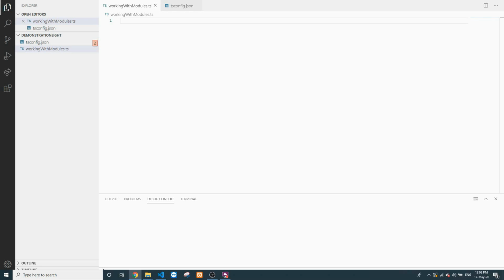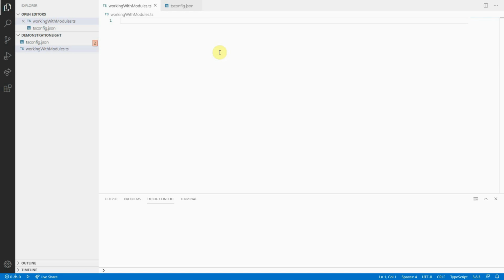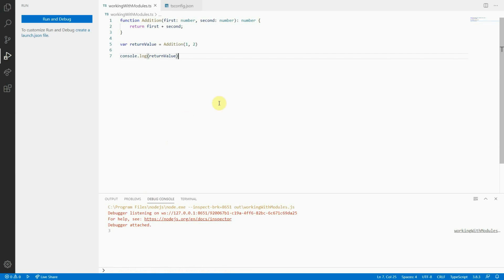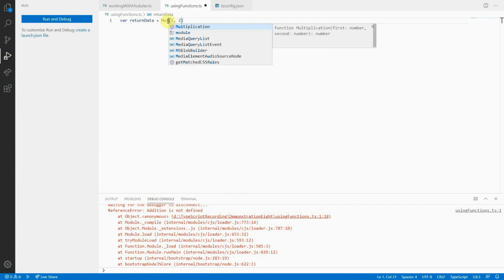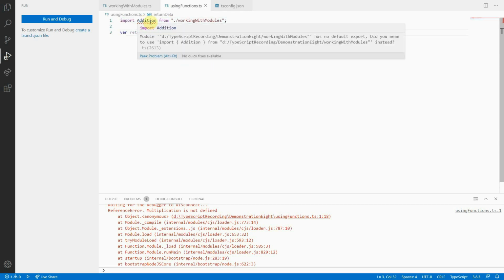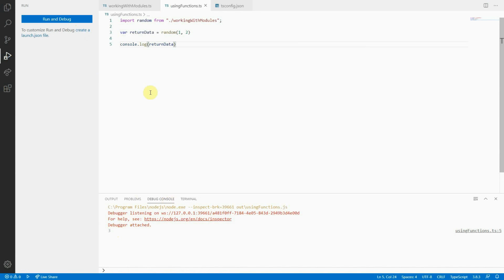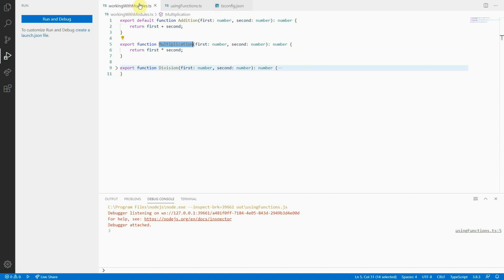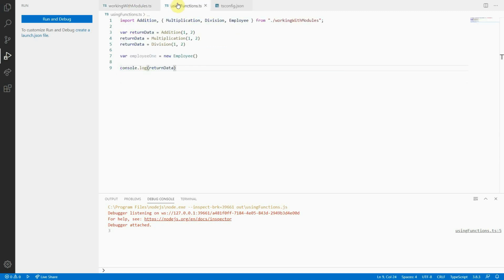Modules in TypeScript. Importing and Exporting Modules in TypeScript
About TechnoFunnel:
We provide Corporate and Professional training on the latest Technologies. Trainings bring you in par with Industrial Standards. We help you to prepare for interviews in Different Domains. Mock Interview Questions and Interviews. Confused about your career? We offer you professionals to help shape your career. Connect us for the same. We are focussed towards the bringing the Industrial Standard Software Programing Courses